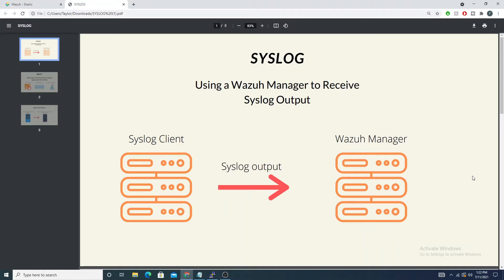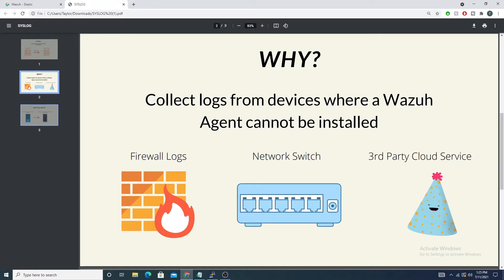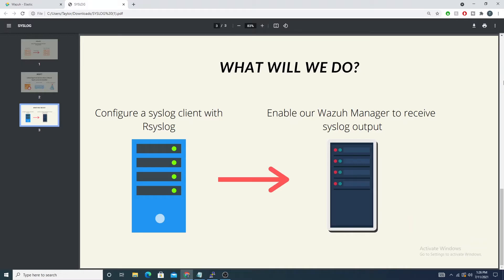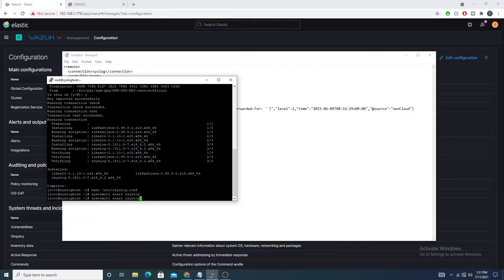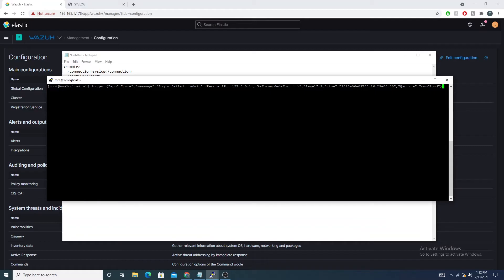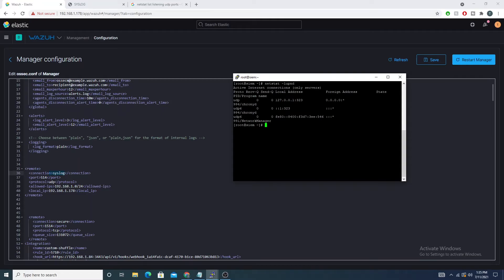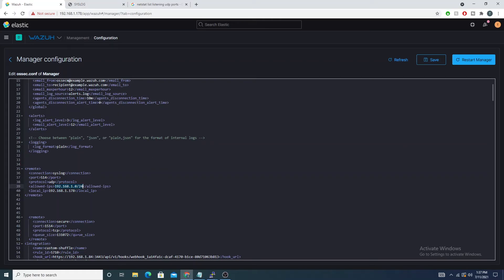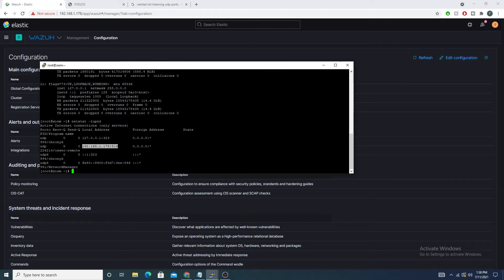Syslog and Wazuh - Let's Build A Host Intrusion Detection System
Join me as we configure your Wazuh Manager to receive Syslog output. Receive your Firewall logs! Let's deploy a Host Intrusion Detection System and SIEM with free open source tools. Join me as we explore and learn together.